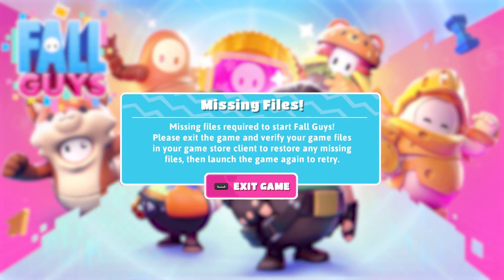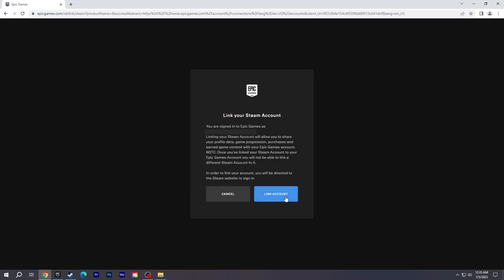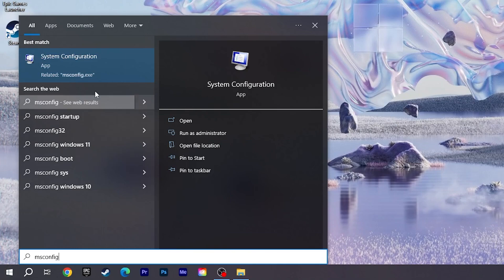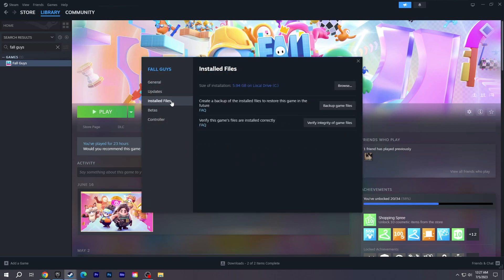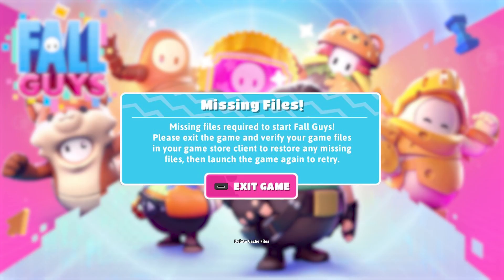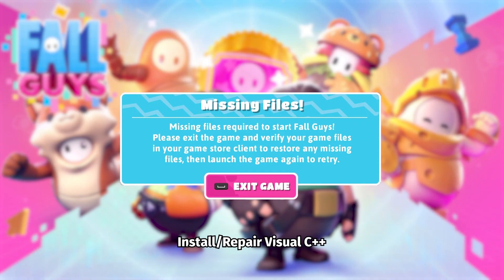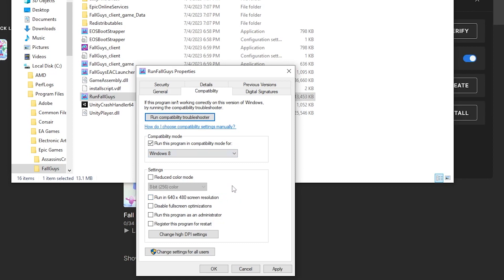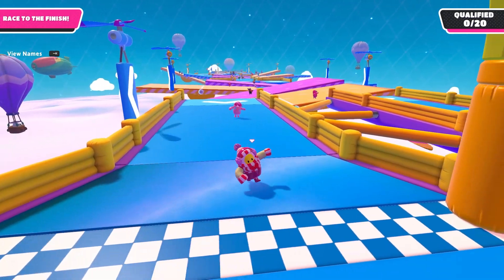How to Fix MISSING FILES ERROR Fall Guys (EPIC GAMES & STEAM)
How to fix Missing Files Error of Fall Guys. In this video, I will show you working solutions for Missing Files problem. If working solutions didn't work for you, try some possible fixes at the end of the video.

Video Parts:
00:00 Intro
00:10 Missing Files on EPIC GAMES
00:22 Missing Files on STEAM
00:42 Connect Steam and Epic Games Account
01:22 STEP 1: Simple Fixes
02:22 STEP 2: Most Worked Solution
02:44 More STEPS: If the problem still persists for you
04:31 Ending